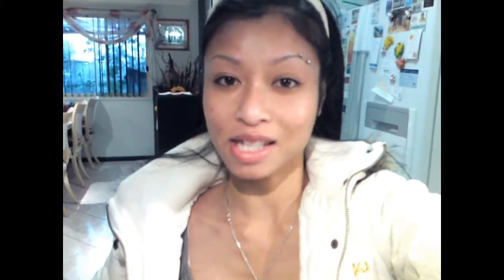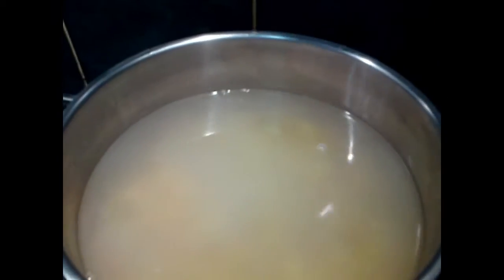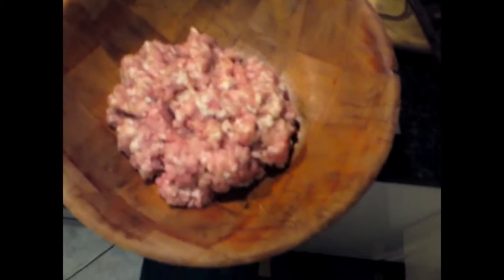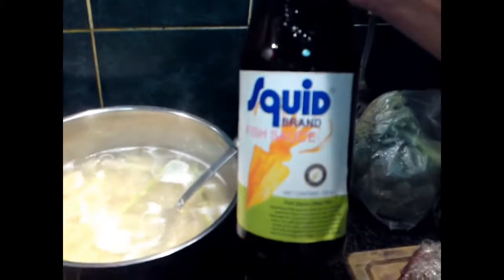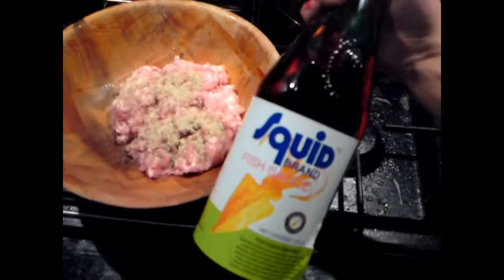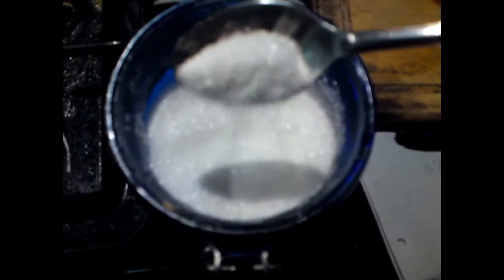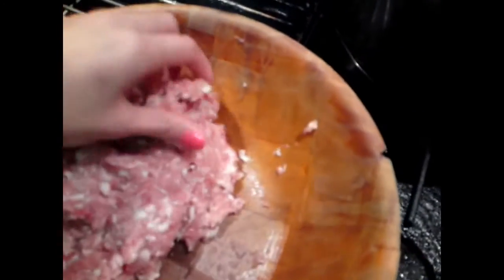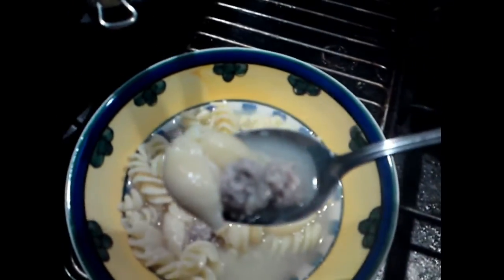Asian maccaroni - pasta, soup, pork mince, lemon grass, etc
HEY HEY!! :D
Thanks all 4 watching my vids. I appreciate it so much :)

Anyways this is my 3rd cooking video hehe this recipe was made by my mum and grandma. I love it so much I had to share it with you all. Some may like it & some may not. Everyone is different :)

What I used (this will feed 4):

- Large pot of water
[You measure the amount of water needed by chucking the pasta into the pot and then you get boiled water and pour it into the pot. Make sure the water is at least 4cm above your pasta]

- 3 1/2 Cups of pasta
[I used the large shell and spiral pasta, your putting it in soup so don't use spaghetti pasta haha]

- 2 sticks of Lemon grass
[Go to your locl asian store and ask for this]

- 1 1/2 teaspoons of salt
[For the pork mixture]

- 2 1/2 tablespoons of Fish sauce
[For the pork mince mix]

- About 5 tablespoons of Fish sauce
[This is for the soup. You might need more depending how the amount  of water you use and you pour the fish sauce into the pot after you have boiled the lemon grass in the water for about 5-10 mins.
You then need to stir the soup and taste it to make it suit you according to how you would like it, if it's too salty then add extra water to the soup]

- 1/2 kg of Pork mince
[This maccaroni only works well with pork mince, sorry if you can't wat pork. I tried it with beef and it doesn't taste as good]

- 1 teaspoon of monosodium/MSG
[For the pork mince. It's not asian if it doesn't have it lol]

- 1 teaspoon of white or black pepper

ABOUT ME: I'm a 26 year old girl from Sydney, Australia. I love filming and outside of the youtube world I am a mermaid!! Ha ha I wish! When I'm not working or filming you'll find me at the gym. I am a fitness enthusiast and my interests are to travel the world :D